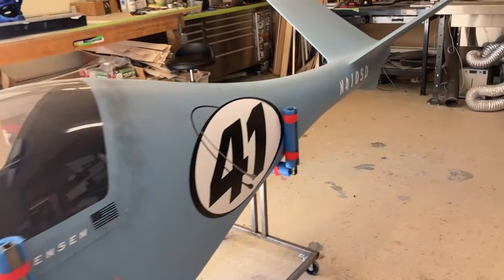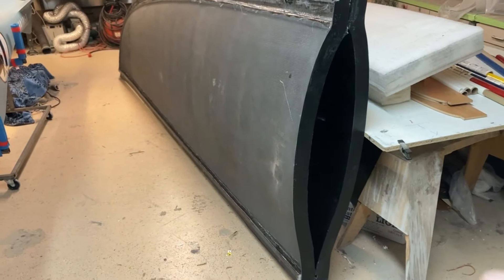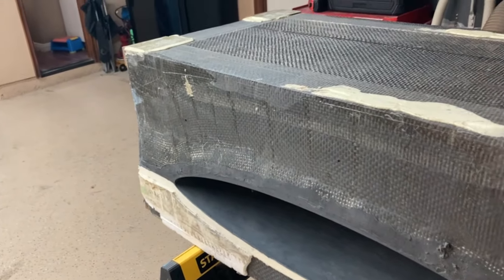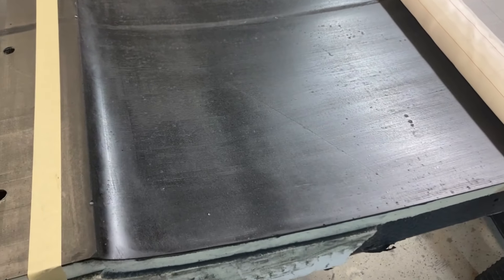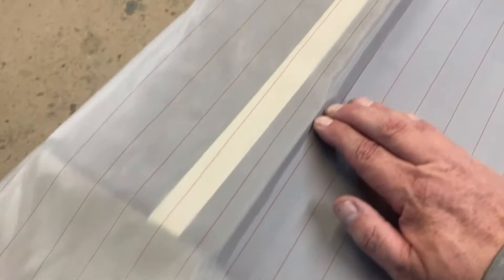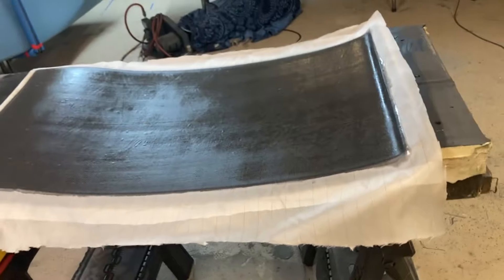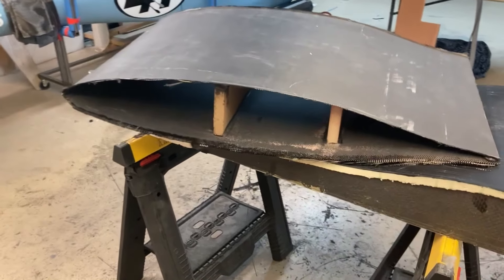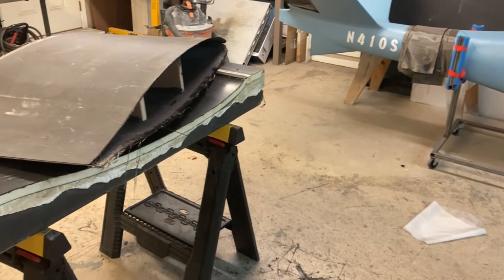Impulse Episode 12 - Wing Fit Tool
I start prepping the upper wing molds and make a mock wing center section to begin fitting to the fuselage.